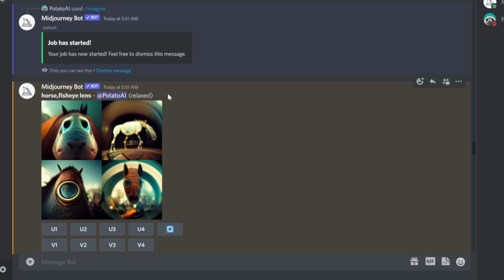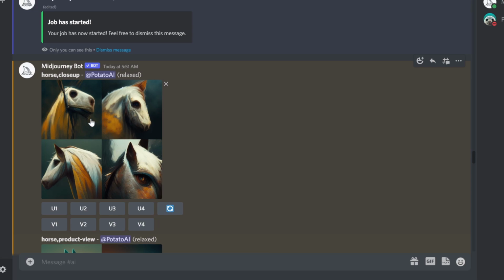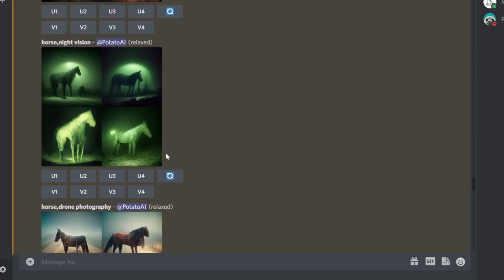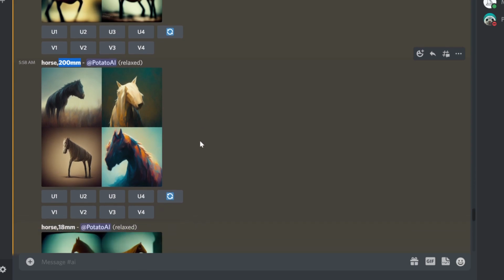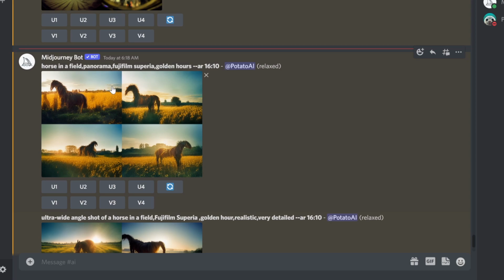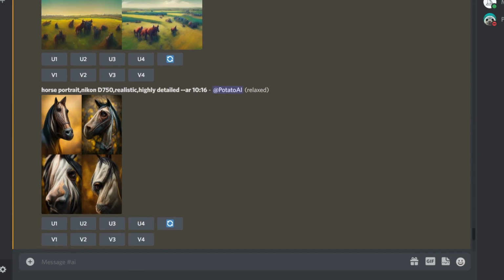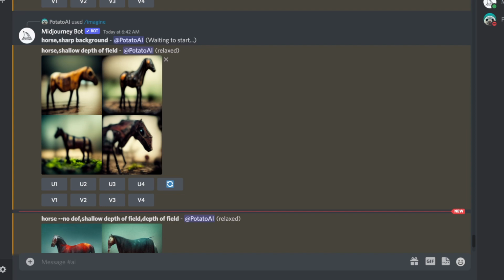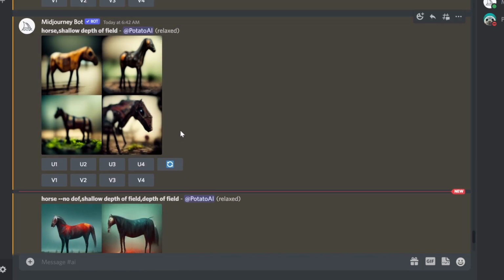Using Midjourney with PHOTOGRAPHY Terms for AI Art Image Composition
This is an early test of trying using Midjjourney Discord Machine Learning bot using Photography terms/keywords like type of camera, lens focal length (e.g. 50mm). lens type (e.g. fisheye lens) and aperture (e.g. f/22) and more descriptive terms like close-up, macro shot, film type (e.g. Fujifilm Superia), applying certain time to capture the shot (e.g. golden hour),  depth of field, etc.

So using Photography related keywords and terms, you can compose the image in a more accurate way and allows to be to be more creative when generating artificial intelligence (AI) art using Midjourney Discord bot. I'll spend more time with it and expand when needed, but keep in mind this is an early testing on that.